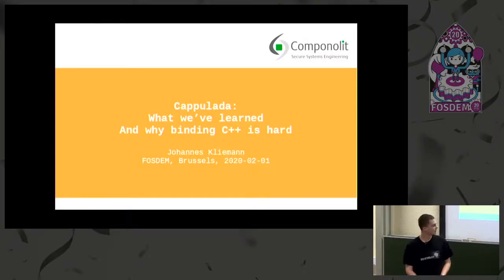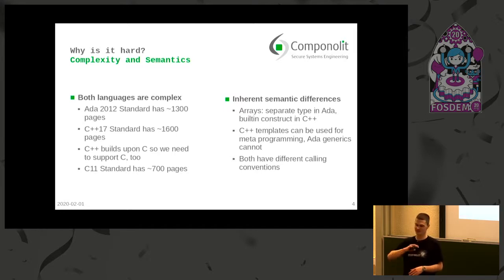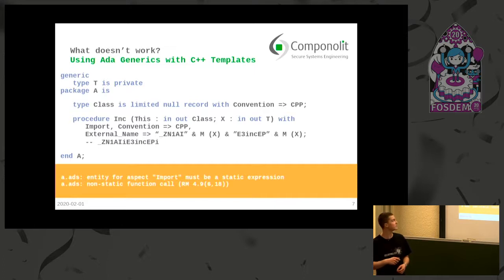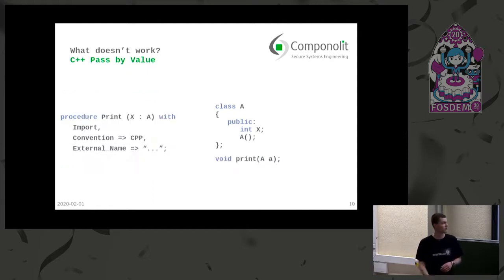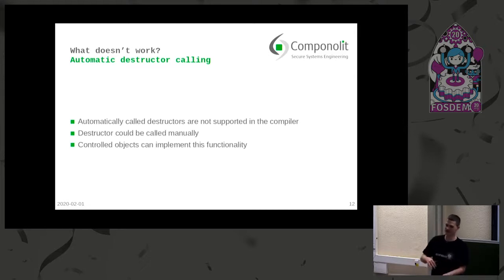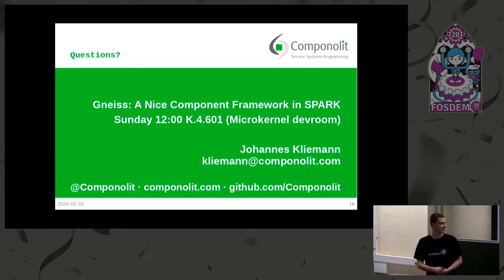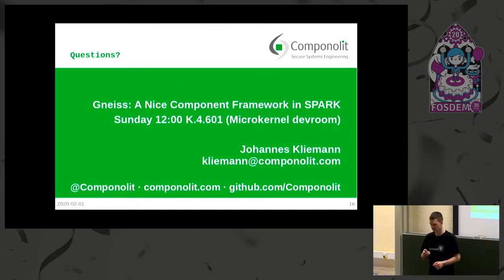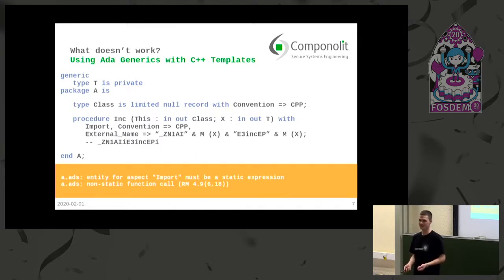Cappulada What we've Learned FOSDEM 2020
Last year I presented Cappulada, a C++ binding generator for Ada that intended to overcome the shortcomings of existing solutions and to provide usable bindings even for complex C++ code.

This year I want to show our conclusions on why automatic bindings between C++ and Ada are hard (if not impossible) and where existing solutions (including our own) fail.